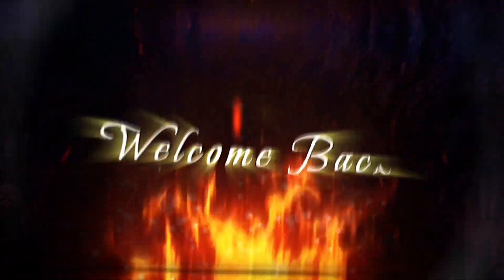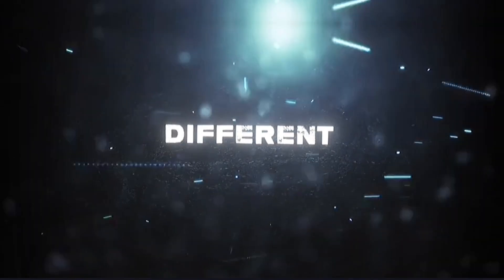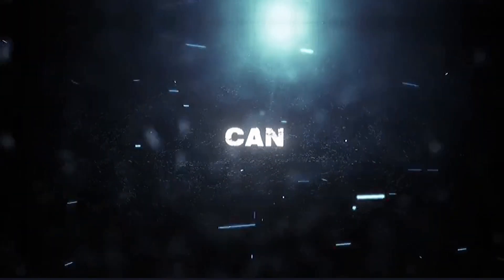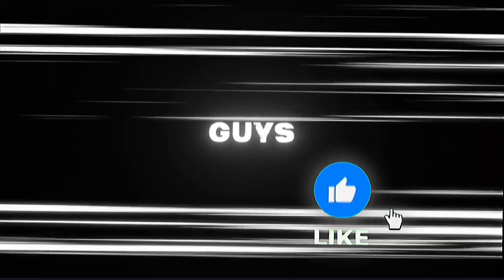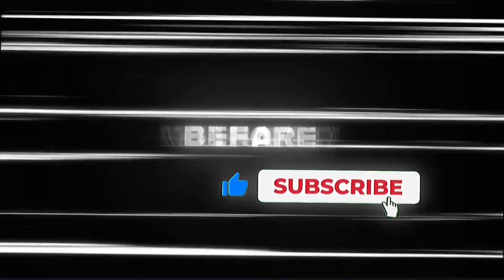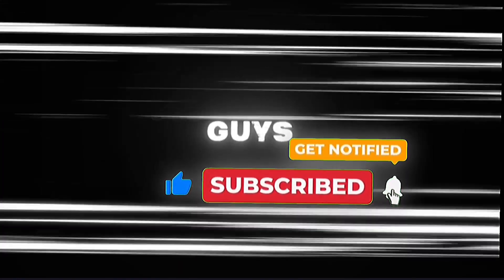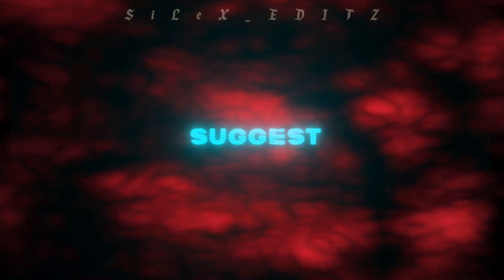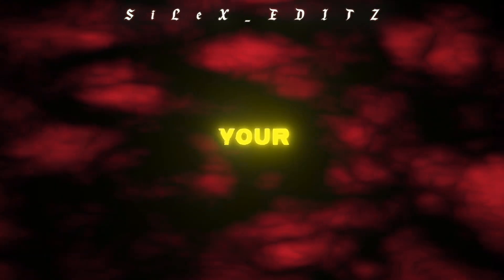✨Level Up Your Edits: FREE CC Pack Like AE on CAPCUT...!!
AE Like Football CC Pack!!

AM Tutorial Channel: ‎@silex_am

Recreating CC#5 made by @ZickFx

How to get best quality on capcut

How to make AE like cc

How to make AE like cc on capcut

Capcut tutorial

Quality tutorial

Free cc pack capcut

Capcut cc pack

Capcut cc tutorial

Cc pack on capcut

Cc tutorial

Cc capcut tutorial

Capcut quality tutorial

AE like cc on capcut

4k cc on capcut

4k cc on capcut

topaz on mobile

All the video and music are under the use of fair

the AI Voice of this video was made with elevenlabs.io

Edit App : CapCut

Thumbnail : Alight motion - PicsArt

The "With CC" Pictures are Quality Enhanced, that's because the result of cc is a little different but this is Real tutorial